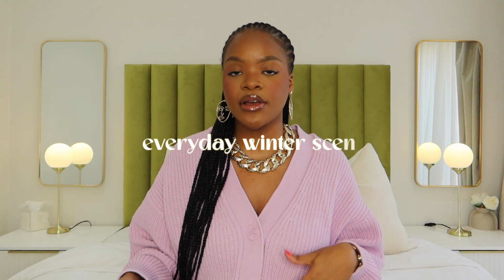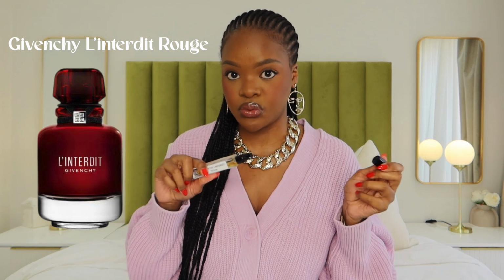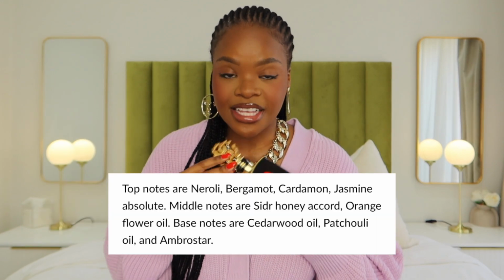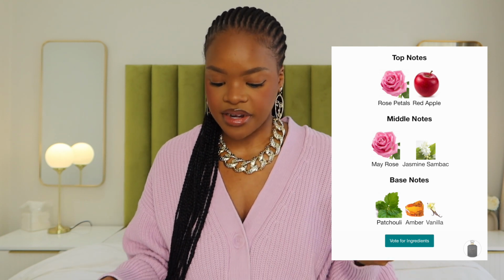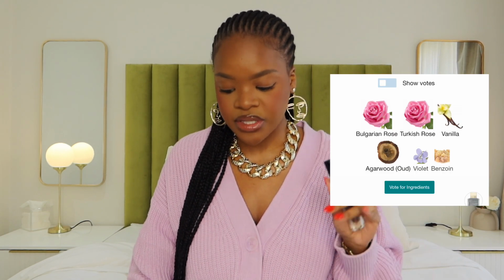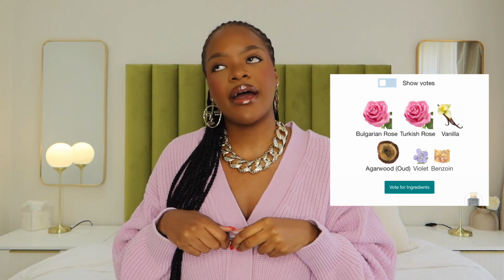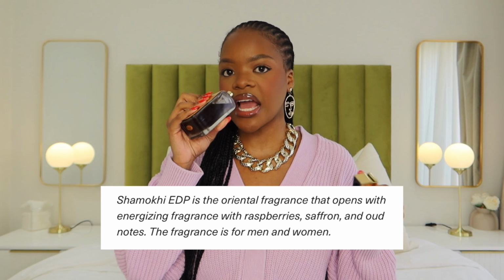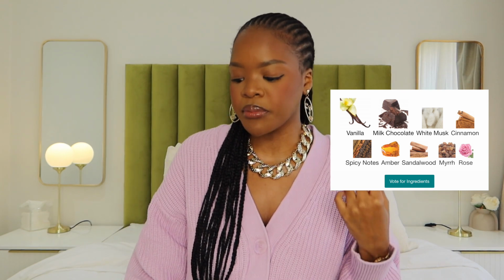WINTER FRAGRANCES YOU NEED TO SMELL IN 2023 | YSL Libre Intense, Oud Satin Mood MFK, Kayali + more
♡♡♡ OPEN ME ♡♡♡♡

EVERYDAY WINTER PERFUME
YSL Libre Intense:

DATE NIGHT PERFUME
Givenchy L’interdit Rouge

Roberto Cavalli Exquisite Nectar
-Sample: Sold out

-Bottle:

NIGHT OUT PERFUMES:
Oud Satin Mood by MFK
-Bottle:

Shamokhi by Fragrance World
-Sample: not available

COZY PERFUME
Choco Musk by Al-Rehab
-Bottle: unavailable in SA

0:00 INTRO
01:26 EVERYDAY WINTER SCENT
04:00 WINTER DATE NIGHT SCENTS
11:50 NIGHT OUT SCENTS
18:30 COMFY COZY SCENTS